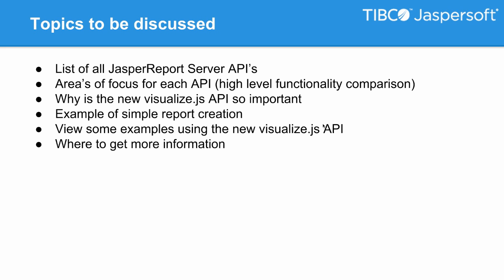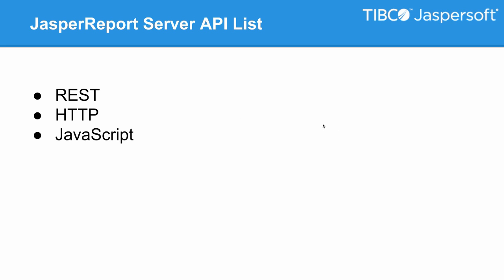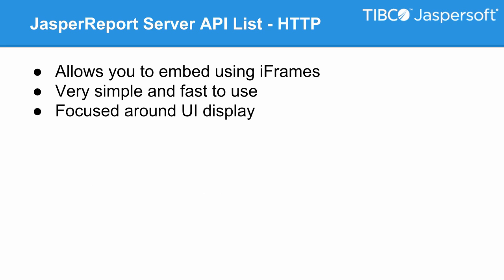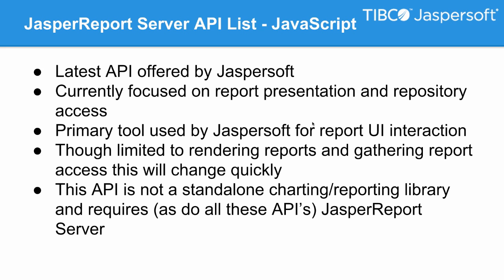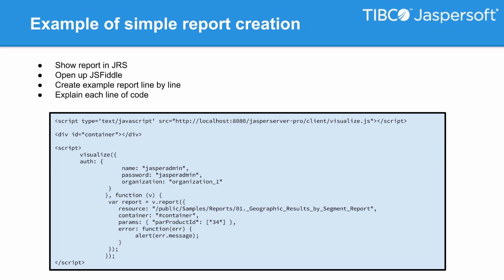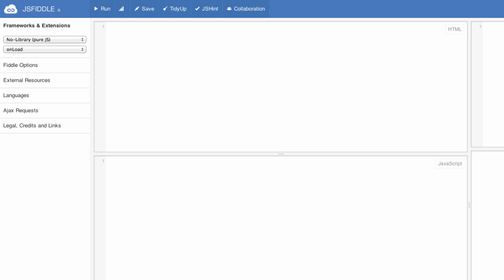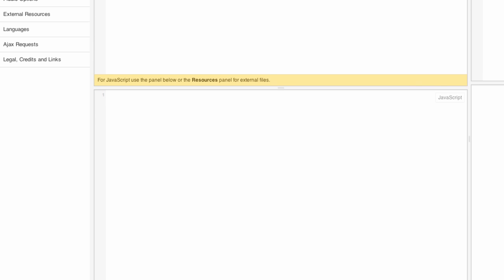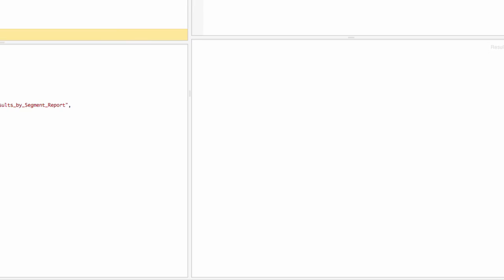Visualize.js: An Introduction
This tutorial covers the core APIs of Visualize.js, the new JavaScript framework from Jaspersoft for embedding data visualizations and reports inside web applications